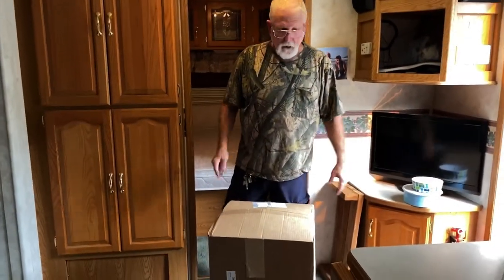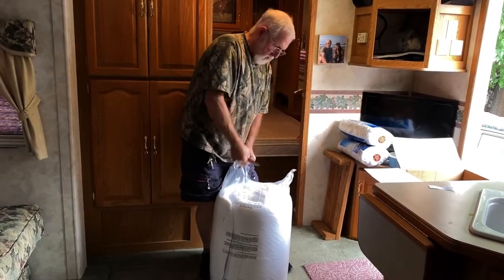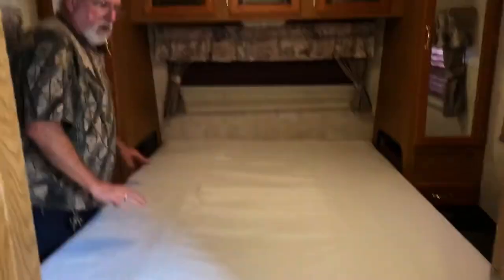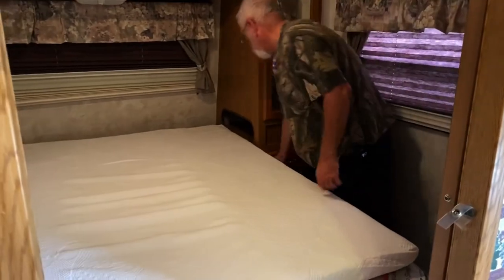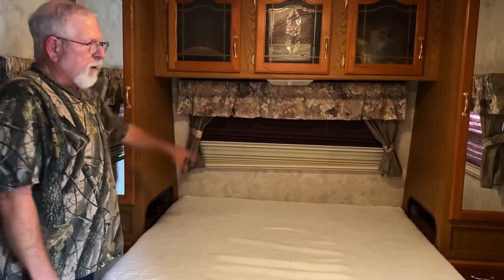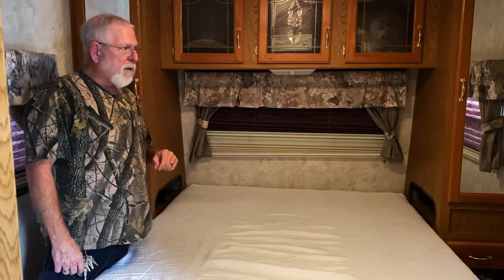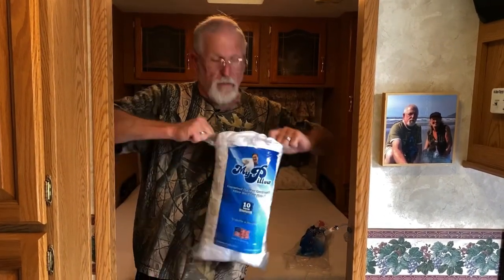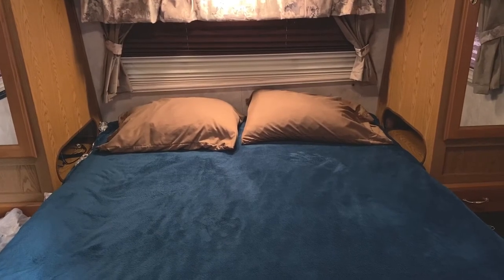My Pillow RV mattress topper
RV queen My Pillow mattress topper. We installed an RV queen My Pillow mattress topper to make for a better sleeping experience.

I’ll do a follow up video to let you know my opinion after two weeks of sleeping on it.